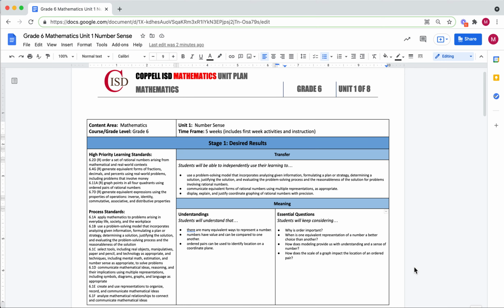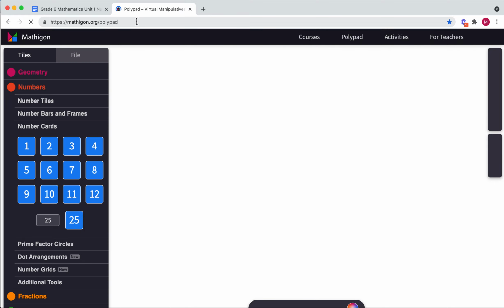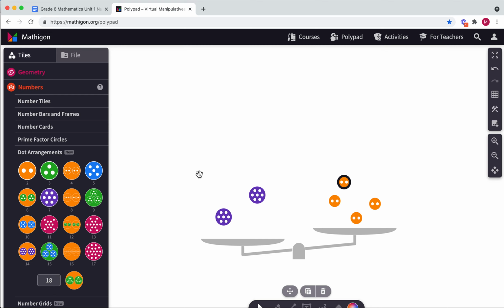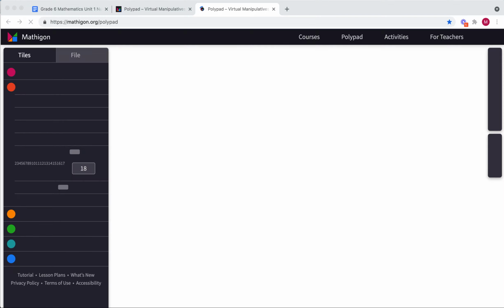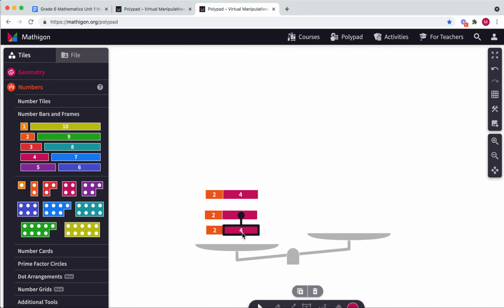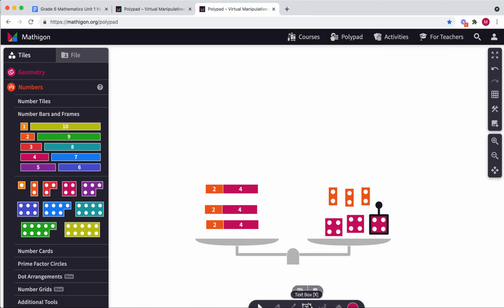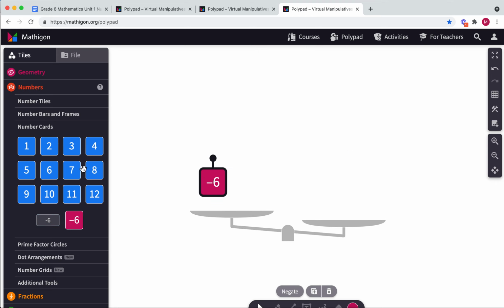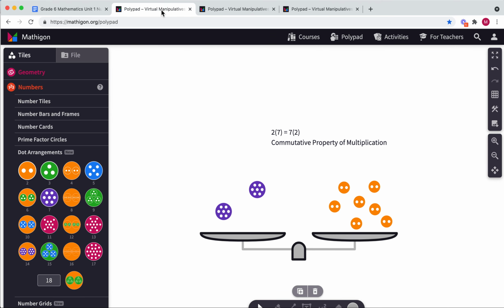Grade 6 Unit 1 Digital Tool Highlight